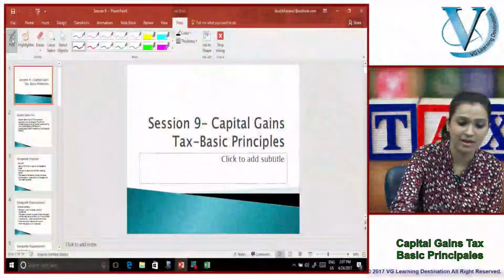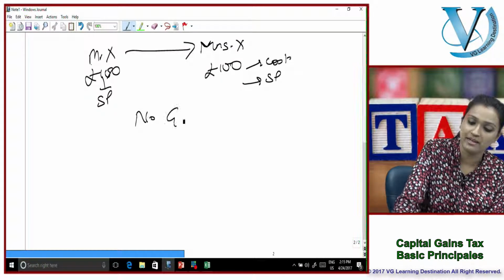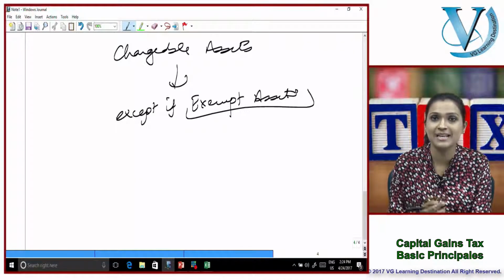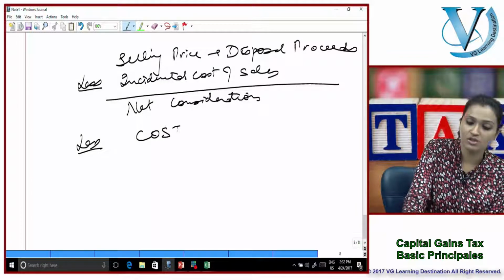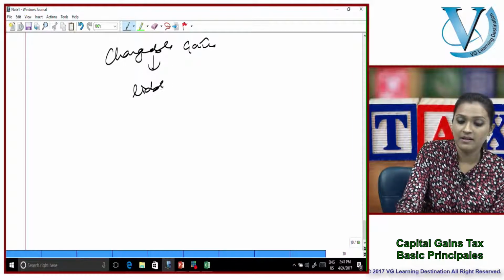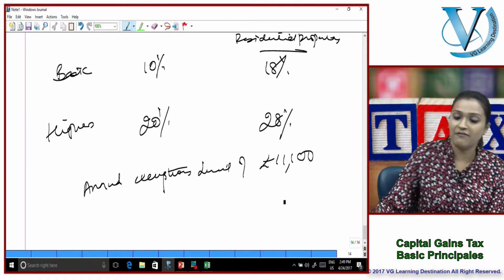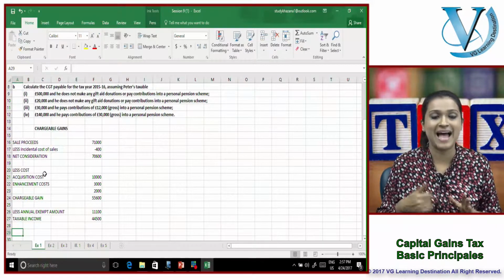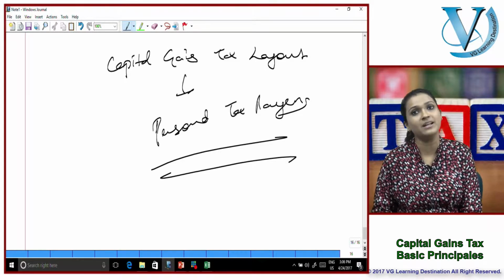Capital Gain | Study Khazana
ACCA |F6 |Studykhazana |E learning |Onlinecourse | Taxation Capital Gains Basic Principle With Shilpi Jain By Studykhazana

StudyKhazana Youtube channel is India's most popular channel for Online Coaching for IBPS, Bank PO Exams, CBSE Class 9th to 12th and Many More.

1.To buy Banking & SSC Latest Pattern Video Courses of StudyKhazana - at Online Streaming, SD Card or Tablet

Full Course and Lecture Videos now available on (Study Khazana) login

Resource Online | Free Resource Online - Study Khazana
Free Resource Online – Study Khazana offers free online courses & online video study options for everyone.